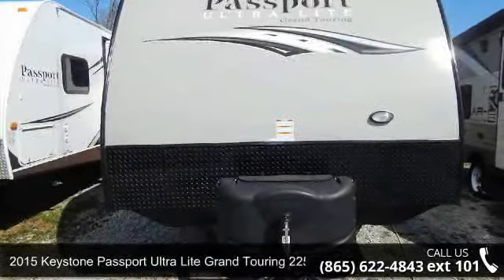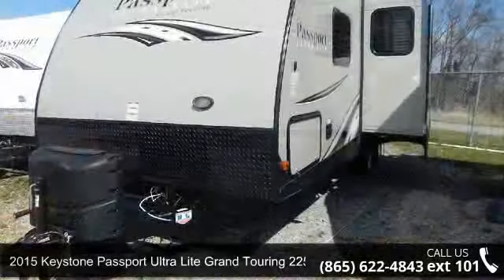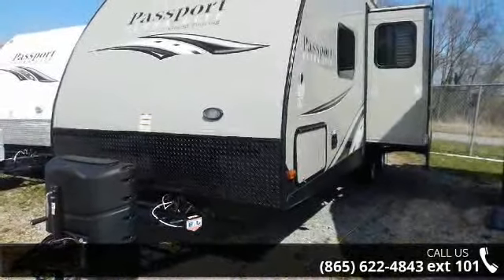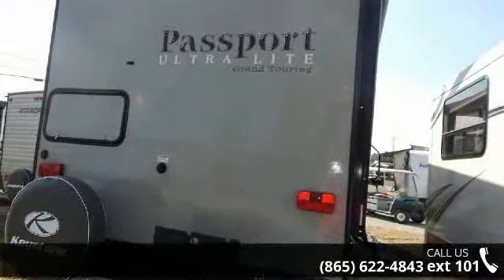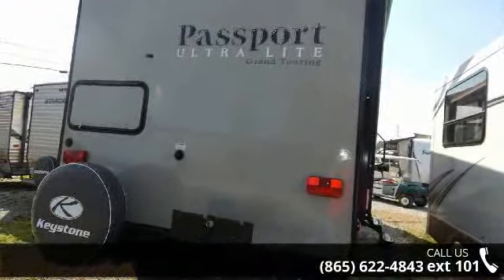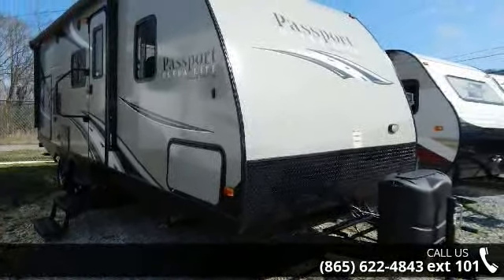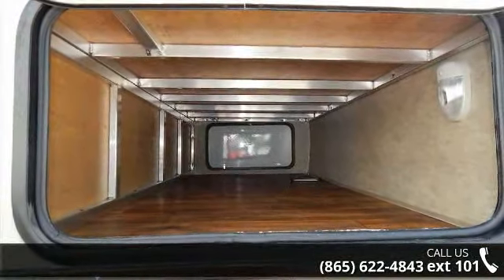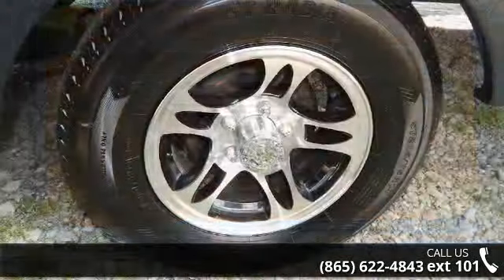2015 Keystone Passport Ultra Lite Grand Touring 2250RB - ...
This 2015 Passport GT travel trailer by Keystone is the model 2250RB.